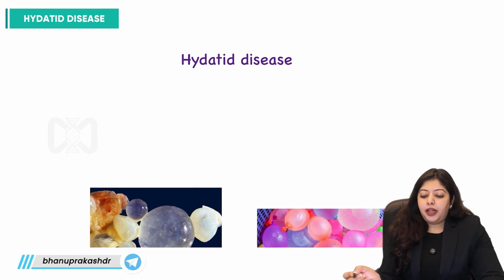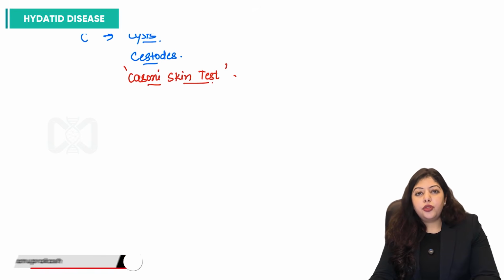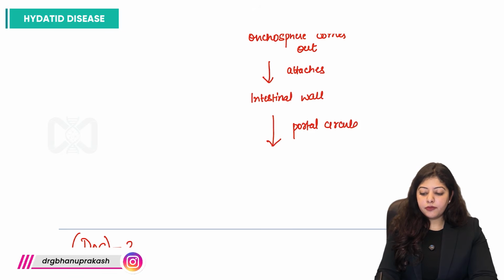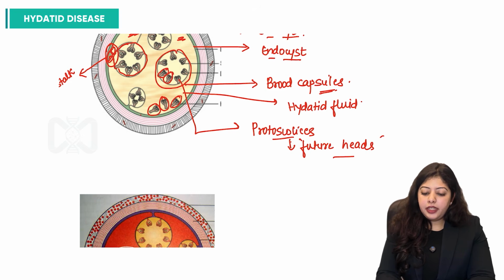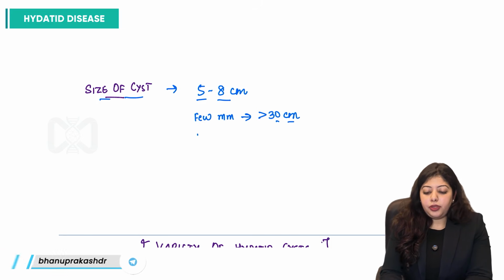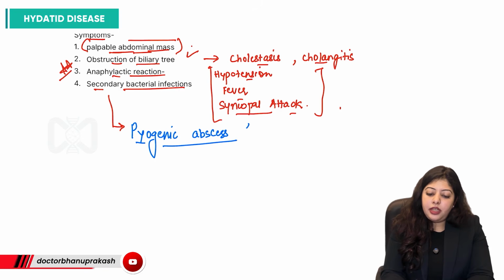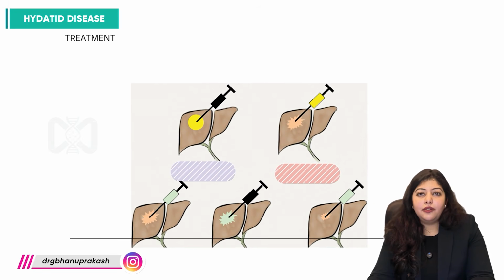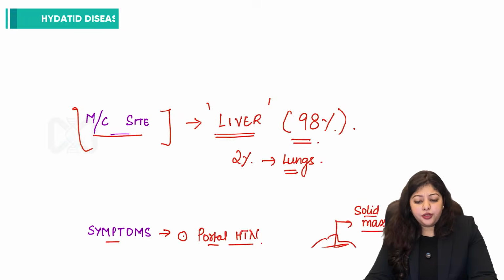Hydatid Disease (Echinococcus granulosus) | NEET PG Core Revision (17/20) | Microbiology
Master Hydatid Disease caused by Echinococcus granulosus with this high-yield NEET PG Microbiology Core Revision (17/20) lecture. Designed for NEET PG 2027, INI-CET, FMGE, NExT and MBBS students across India, this session covers the parasite’s life cycle, morphology, hydatid cyst structure, clinical manifestations, diagnosis and important exam-oriented concepts.

The lecture explains the role of the dog as the definitive host, sheep as the usual intermediate host and humans as accidental intermediate hosts. Special emphasis is given to how ingestion of eggs leads to larval dissemination and formation of hydatid cysts, most commonly in the liver and lungs.

Understand the characteristic structure of a hydatid cyst, including the pericyst, ectocyst, endocyst, brood capsules, daughter cysts and hydatid sand. Important complications such as cyst rupture, anaphylaxis, secondary dissemination and pressure effects are also discussed.

The session highlights high-yield diagnostic concepts including imaging, serology and microscopic identification of hydatid sand, along with classic clinical and image-based questions frequently tested in postgraduate medical entrance examinations.

📚 Topics Covered:
• Echinococcus granulosus
• Hydatid Disease / Echinococcosis
• Dog Tapeworm
• Definitive & Intermediate Hosts
• Human as Accidental Intermediate Host
• Life Cycle
• Hydatid Cyst Structure
• Pericyst
• Ectocyst
• Endocyst / Germinal Layer
• Brood Capsules
• Daughter Cysts
• Hydatid Sand
• Liver Hydatid Cyst
• Lung Hydatid Cyst
• Cyst Rupture
• Anaphylaxis
• Secondary Hydatidosis
• Imaging & Serology
• Laboratory Diagnosis
• Image-Based Questions
• High-Yield MCQs

🔥 Perfect for: NEET PG 2027 • INI-CET • FMGE • NExT • MBBS • Rapid Parasitology Revision